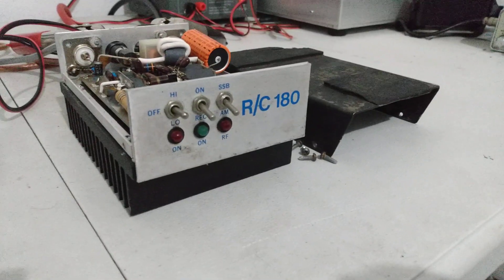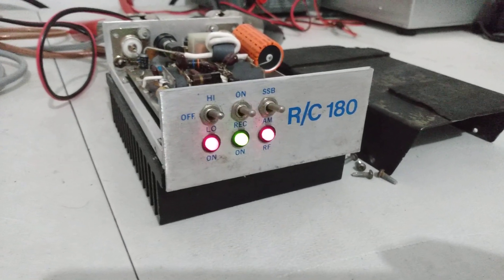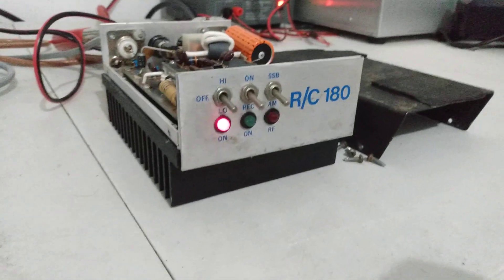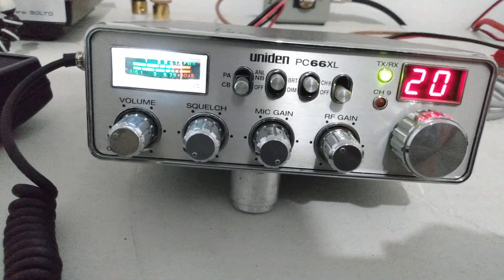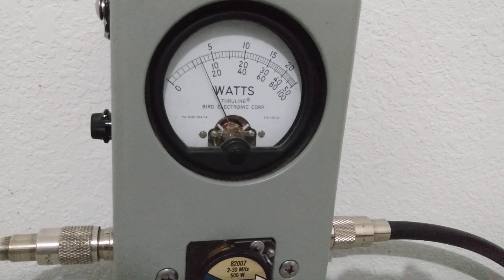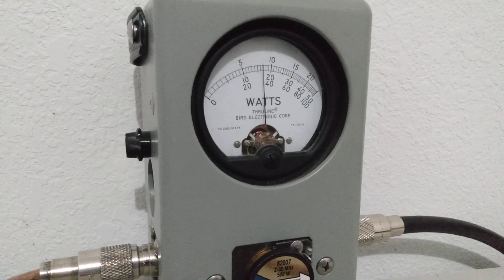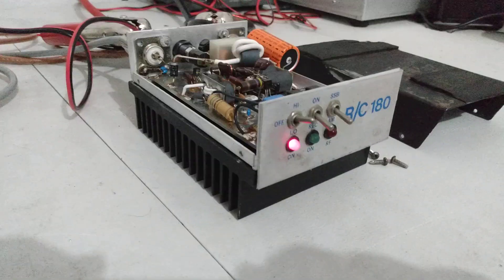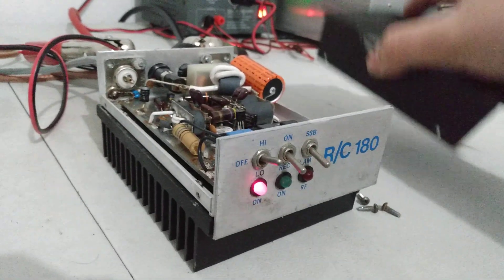R/C 180 Mobile Linear Amplifier. Two MRF455, Cool little Amp